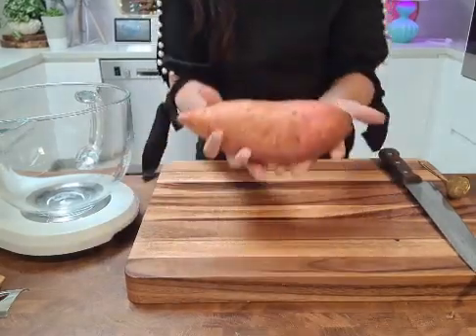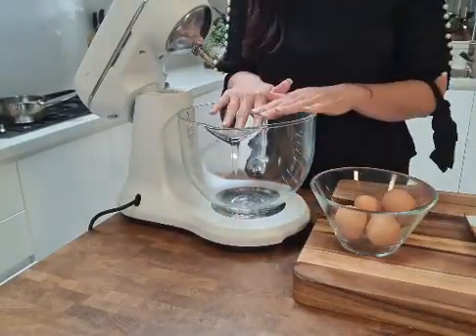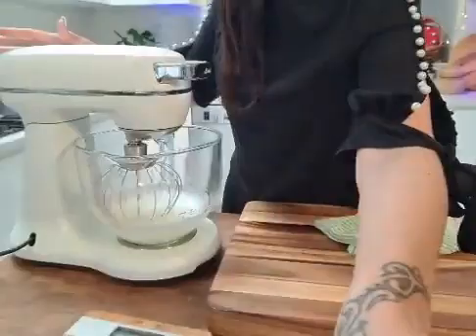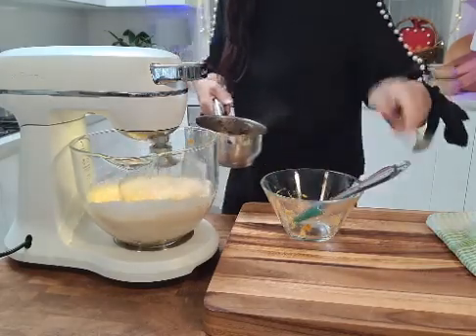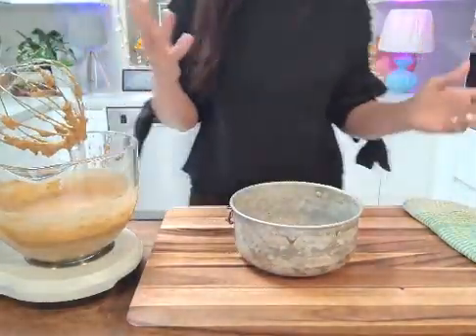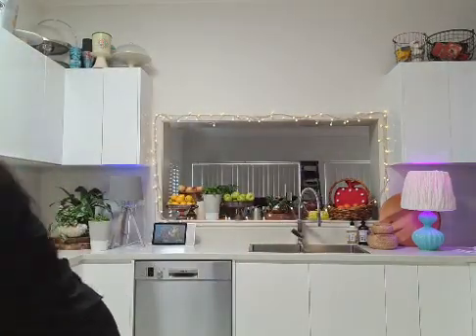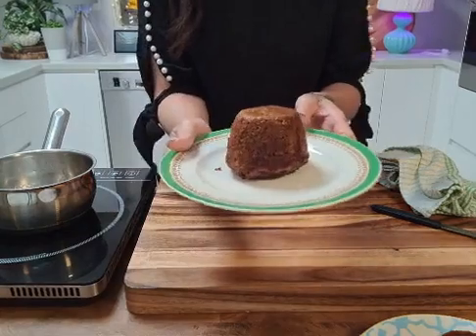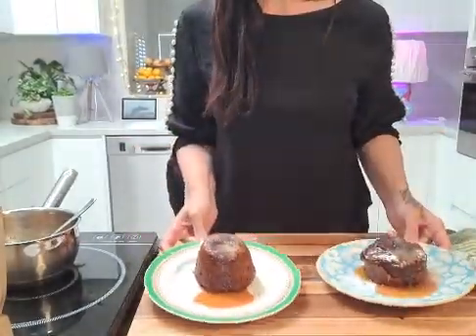How To Make Healthy Sticky Date Pudding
Sticky date pudding is where it's at! This is the best sticky date pudding recipe as it's sugar-free, dairy-free and gluten-free. Completely guilt-free and utterly delicious!!

♥️ This is a pre-recorded video, if you would like to join me LIVE, be sure to like & follow my Facebook page 'Bridget's Healthy Kitchen' for more LIVE updates and delicious healthy recipes!

♥️ Help us hit our 100k goal right here on YouTube!

♥️ SHOP BOOKS ♥️

🌞Purchase your copy of the (Stage One) 'Bridget's Healthy Kitchen 28 Day Meal Plan':

🌞Purchase your copy of the (Stage Two) 'Bridget's Healthy Kitchen Gut FAST Meal Plan':

** Please note that the meal plans were created to be used in conjunction with recipes from the 'Bridget's Healthy Kitchen' (Book 1) cookbook which can be purchased from the first link**

♥️ SHOP PANTRY ♥️